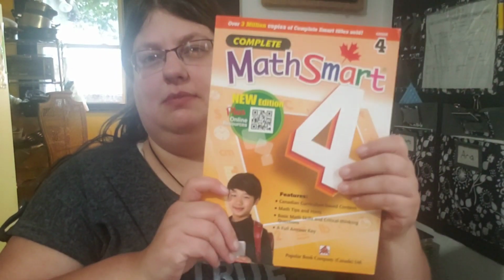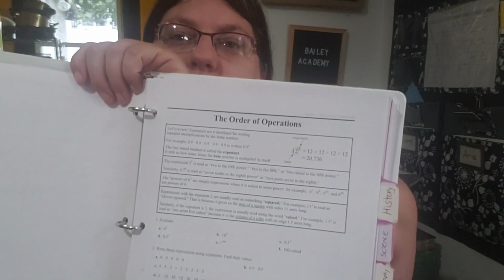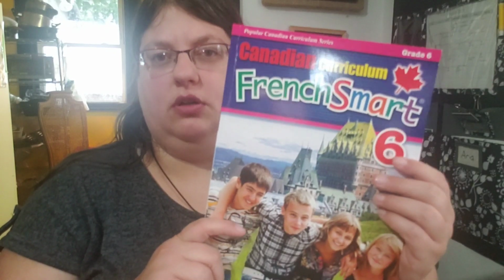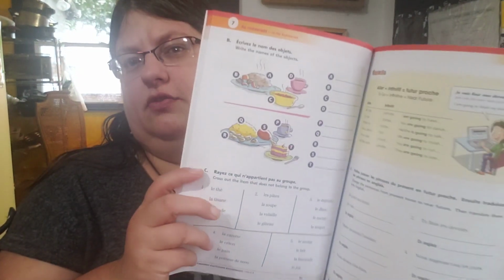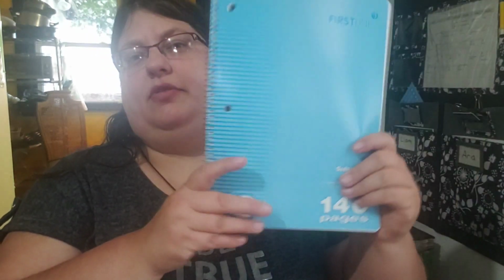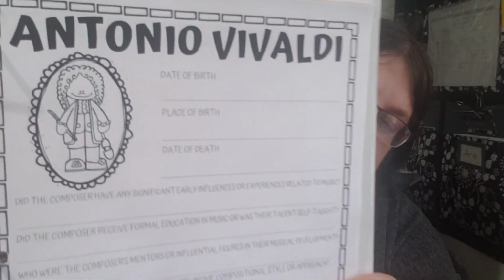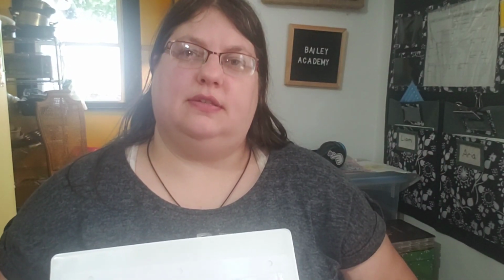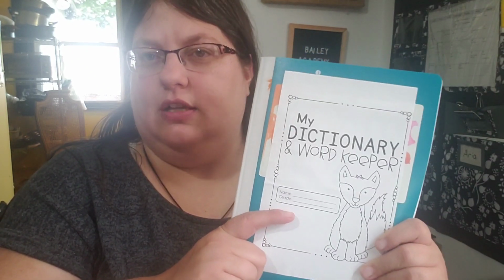GRADE 4 AND 7 CURRICULUM PICKS 2023-2024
Today I'm sharing our Final Grade 4 and 7 Curriculum Picks for 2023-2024.

Mentioned in the video:
*some may be paid links

Handwriting
Forgot to mention but we are just doing free printables from around the web, not a workbook

Welcome! I'm a Canadian mom of 5, homeschooling three of them ages 9, 12 and 16. I'm a Christian myself but we homeschool secularly so we are something of a homeschooling unicorn.

Are you a homeschool unicorn? Don't fit into a mold?